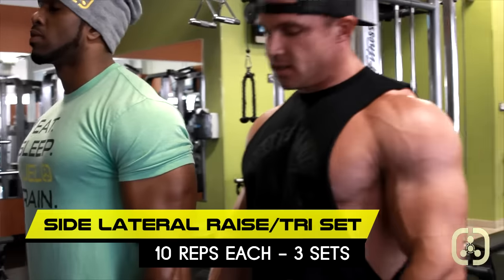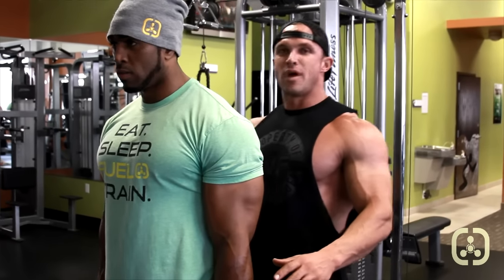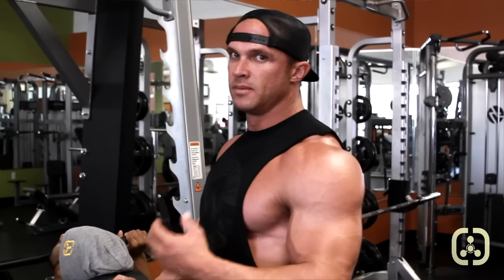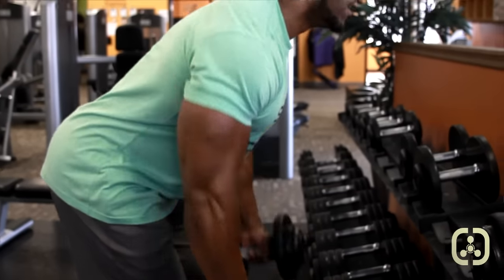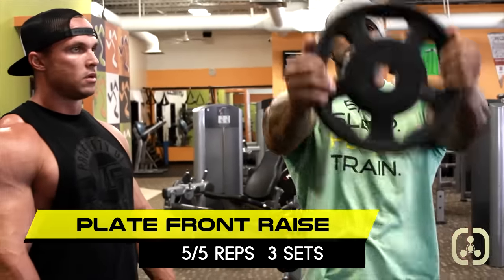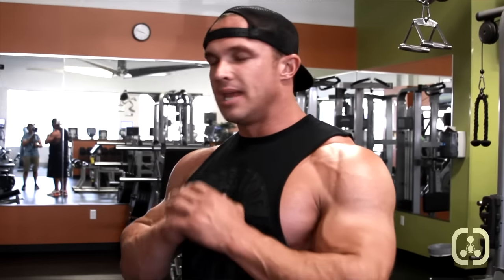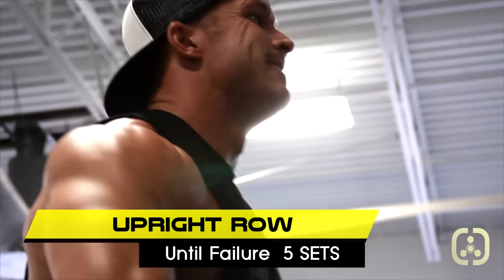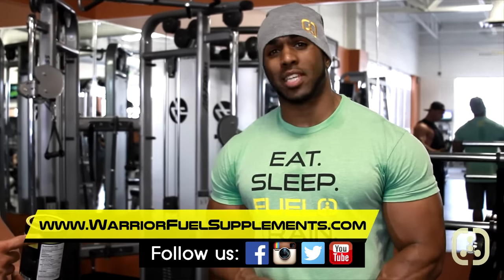Warrior Fuel shoulder workout with Ryan and Sammy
Ryan and Sammy walk you through an intense shoulder workout. Explaining technic and why some exercises are better than others.